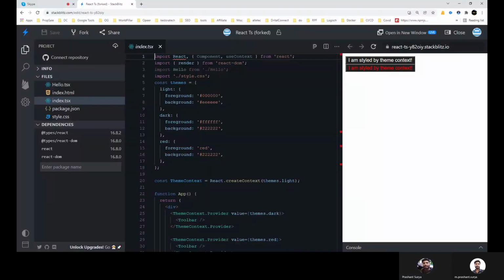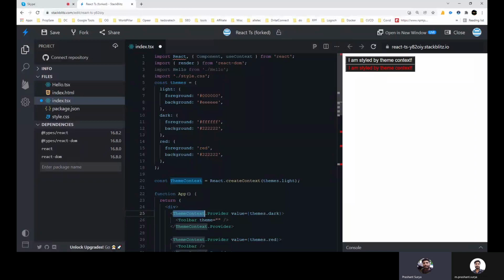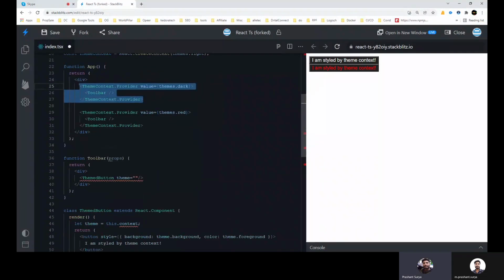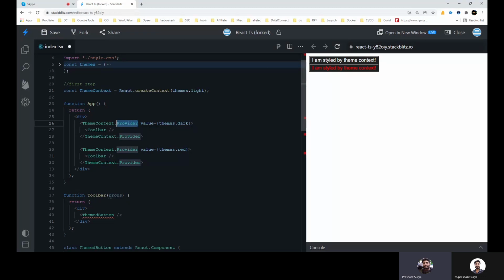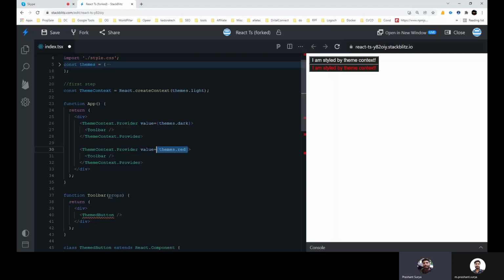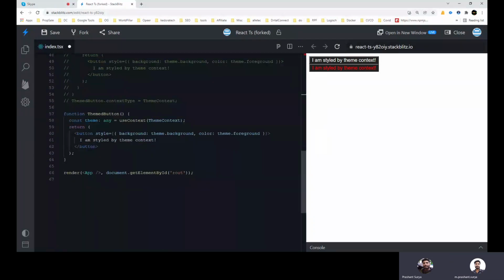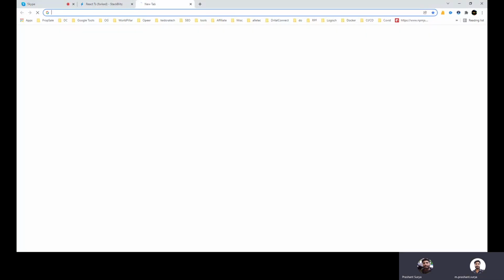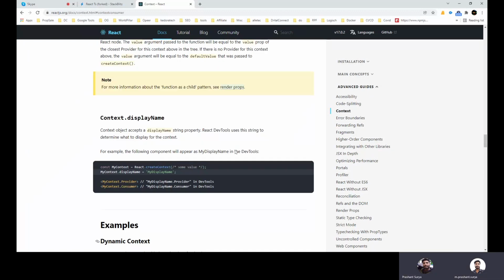Context in React | useContext hook | React.js tutorial in Hindi | reactjs context api in hindi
Context in React | useContext hook | React.js tutorial in Hindi